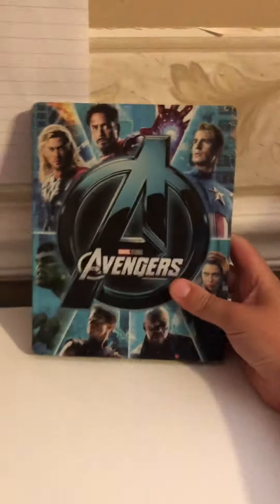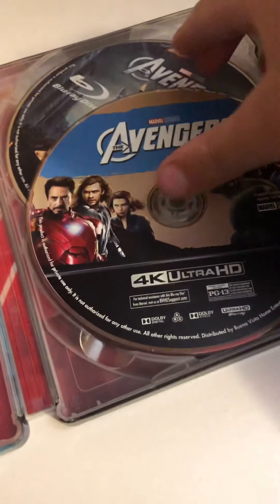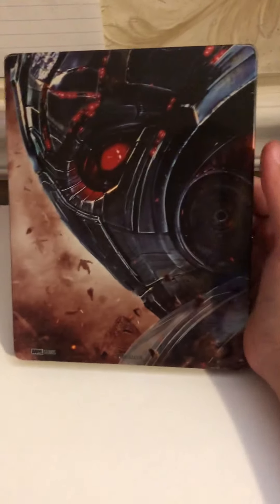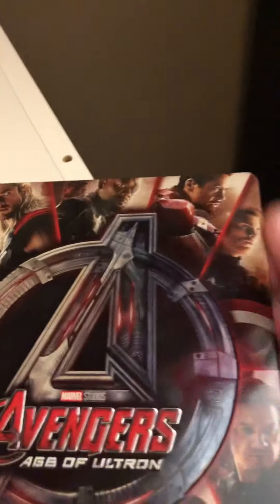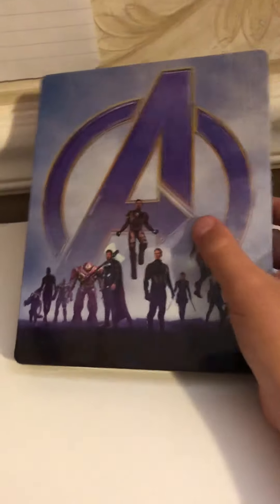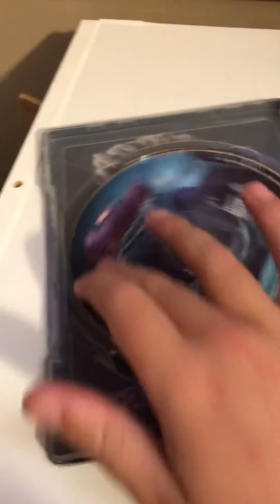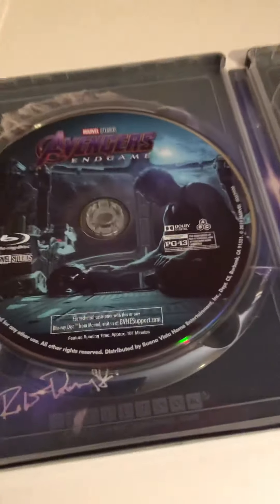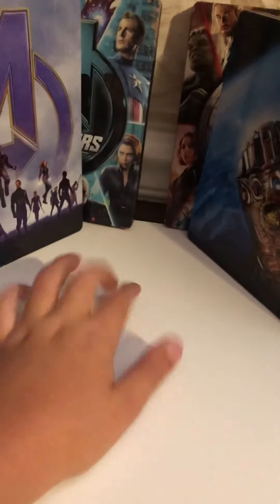Showcase Of The 4 Avengers On 4K Steelbook